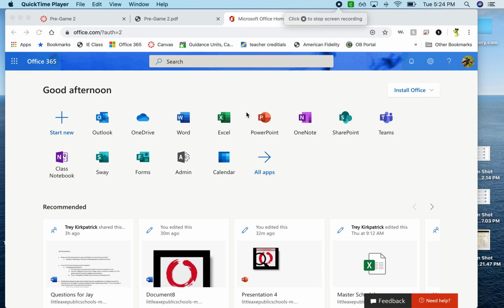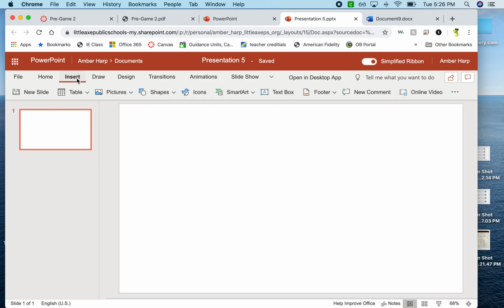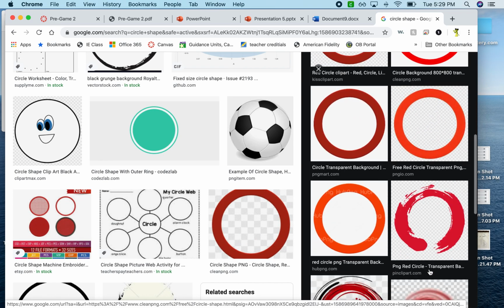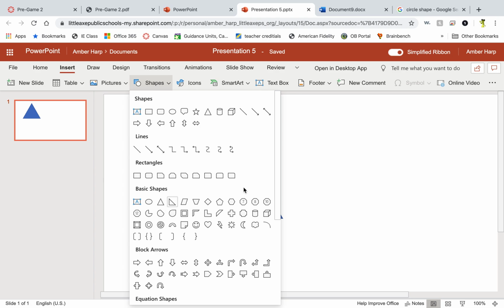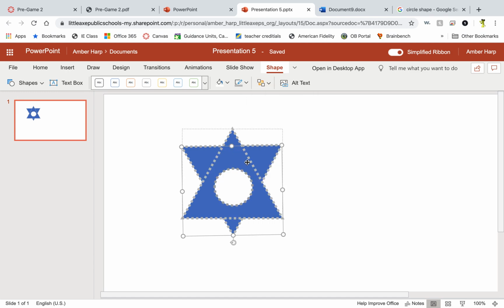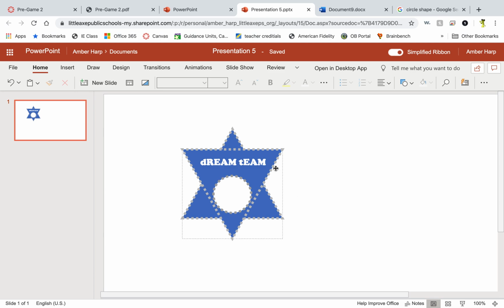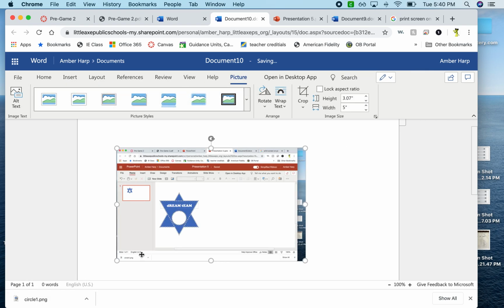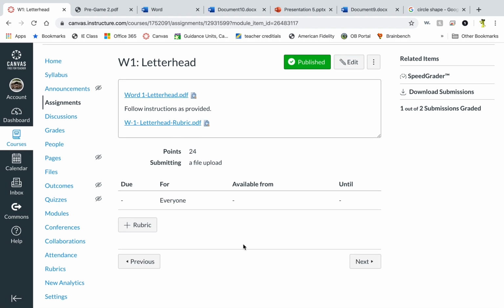Logo Tutorial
The Dream Team Logo Tutorial for using ONLINE Word